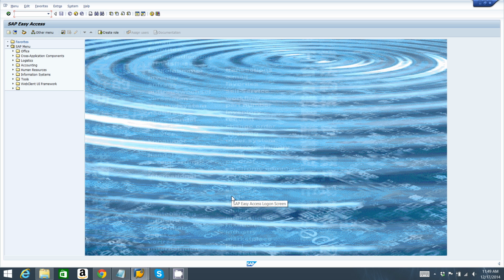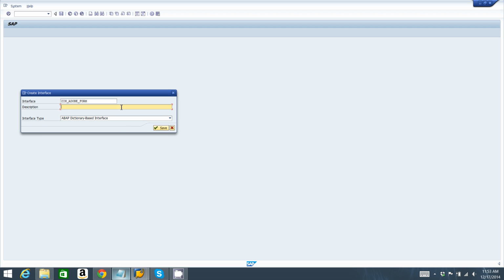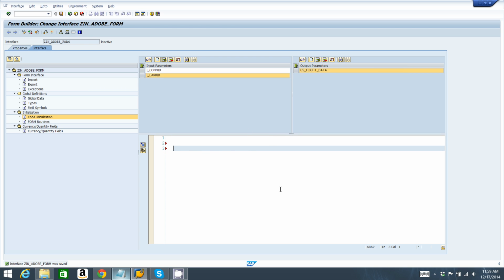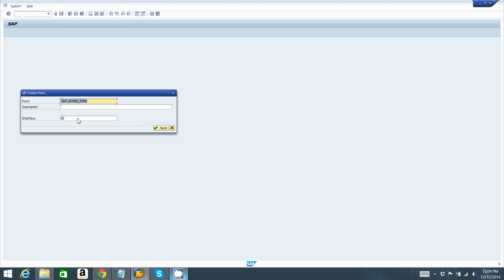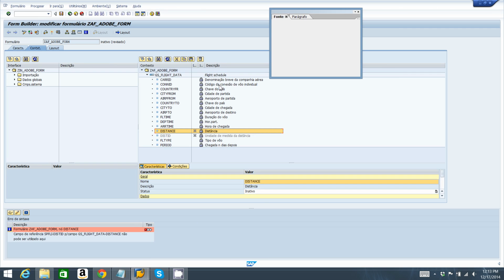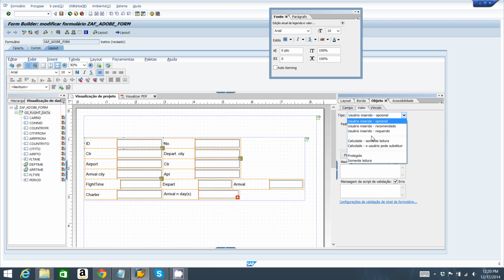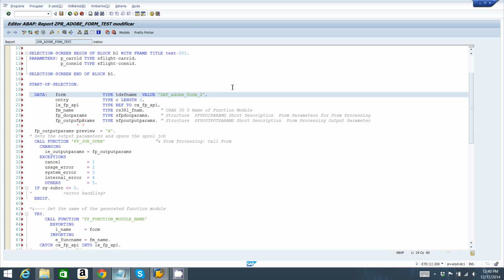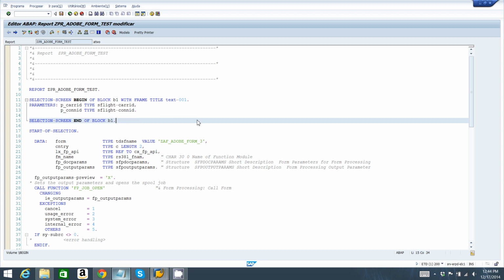Video Lesson 14.1 - SAP Program with Adobe Forms